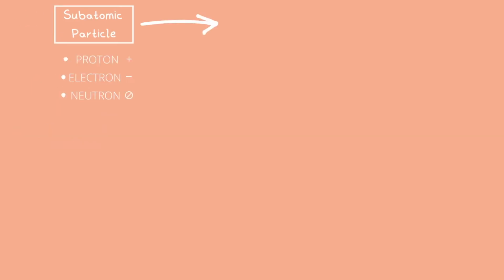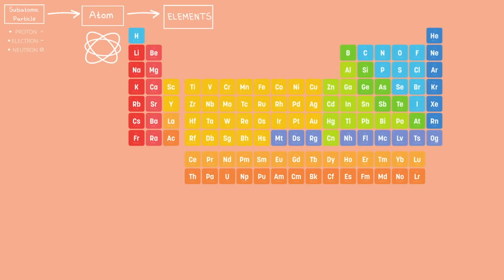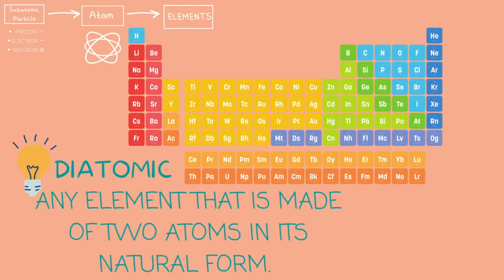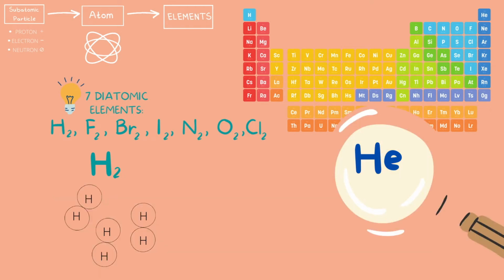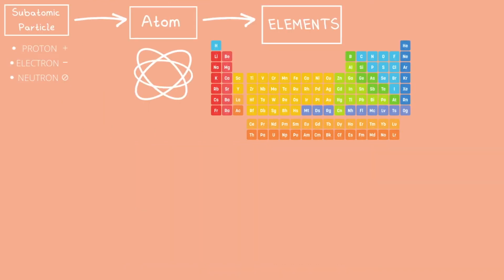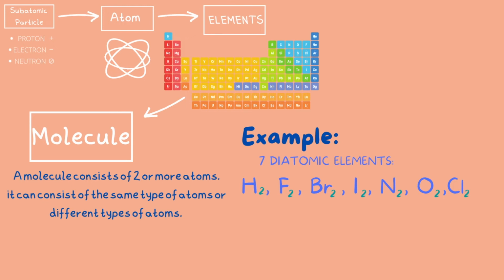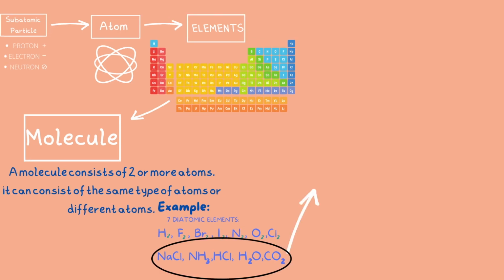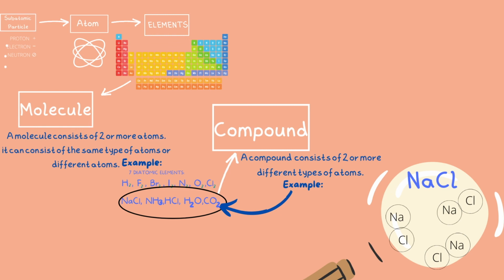ATI TEAS 7 I SUBATOMIC PARTICLES, ATOMS, ELEMENTS, MOLECULES + COMPOUNDS